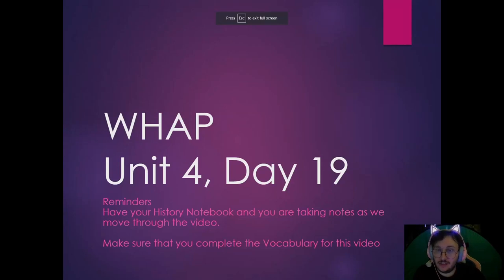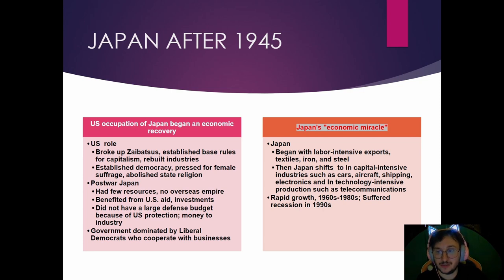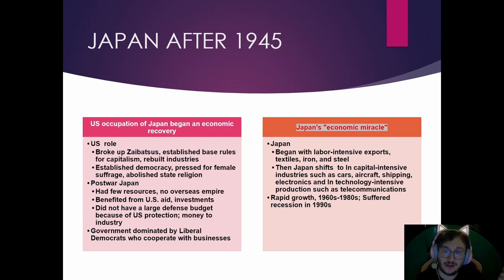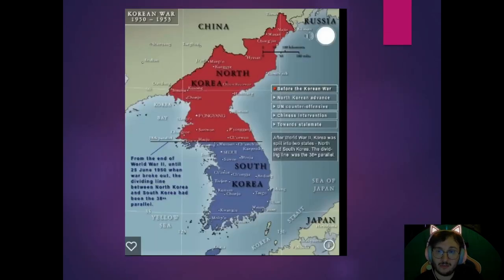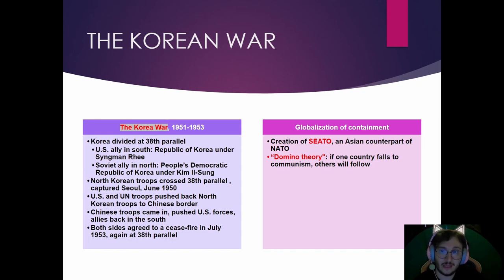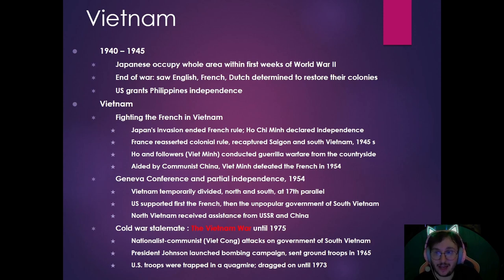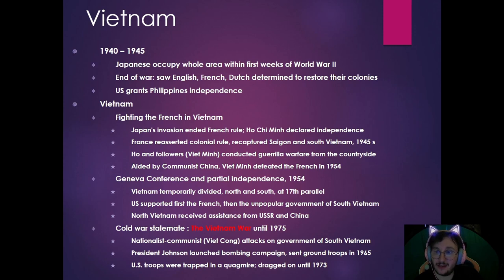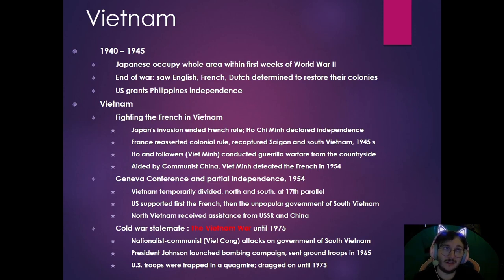Unit 4 Day 19 Mr. Leveridge WHAP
Reminders
Have your History Notebook and you are taking notes as we move through the video.
Make sure that you complete the Vocabulary for this video
Japanese Miracle
Korean War
Little Tigers
Vietnam War